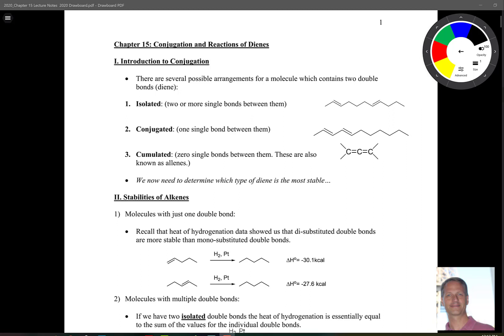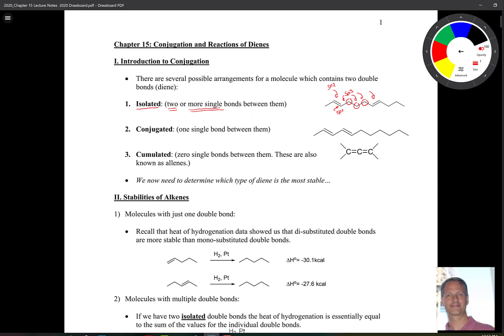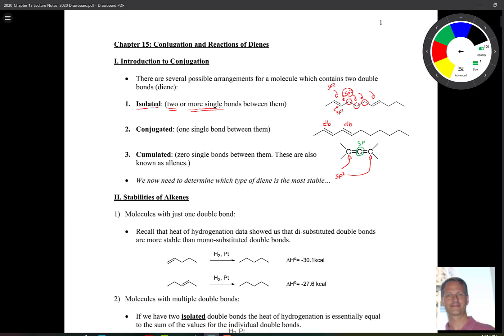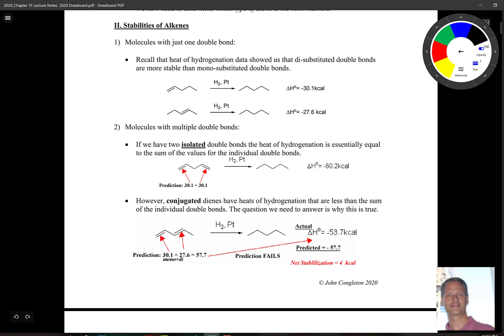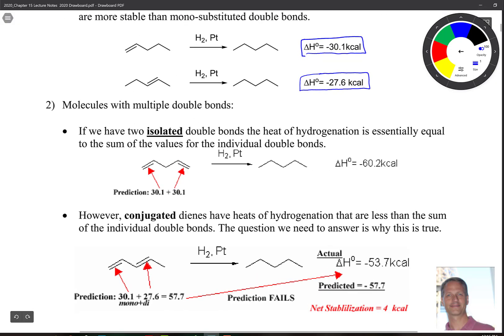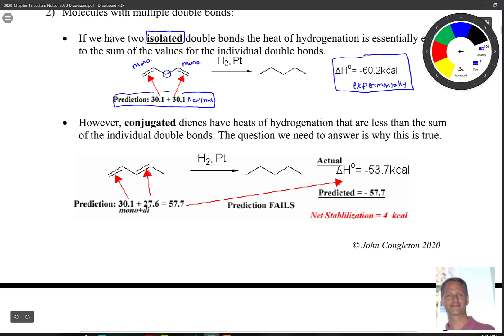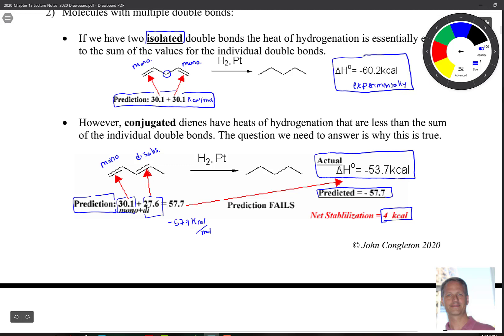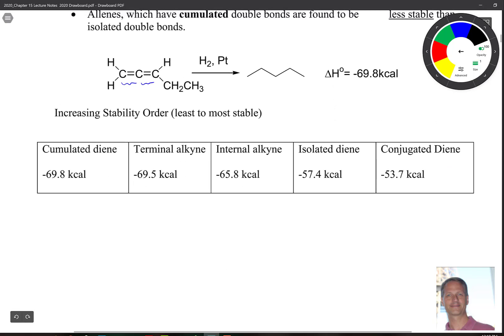Chapter 15 Part 1 Stability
Introduction to Diene Stability